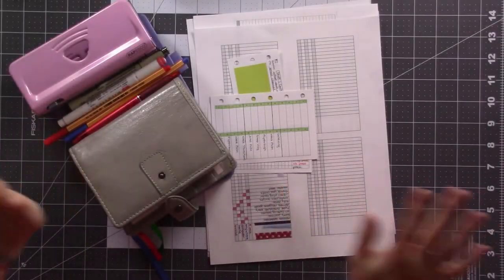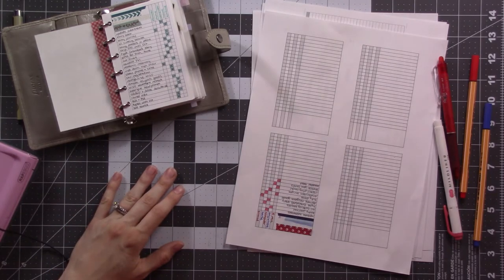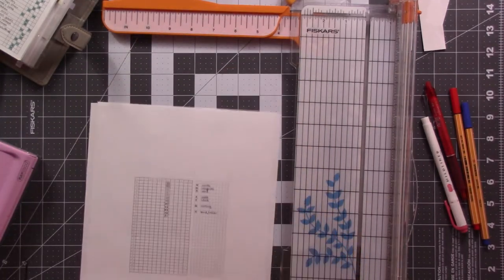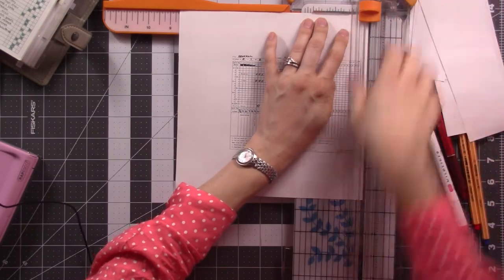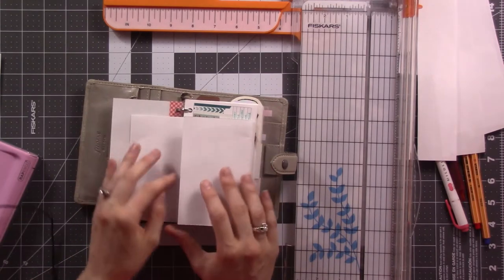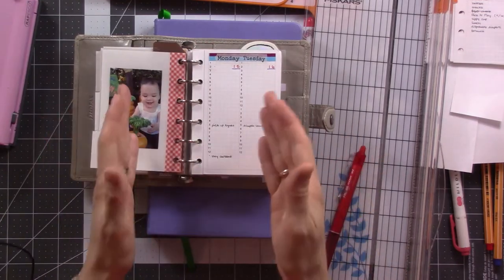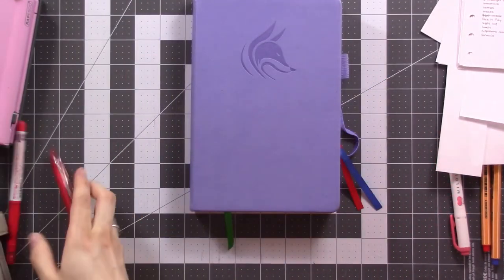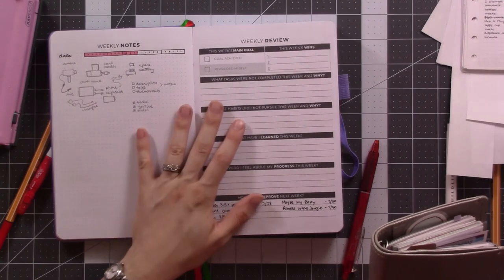Moving Back Into My Filofax | One Book July Day 14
I wanted to put more effort into this video, but I wanted to be back in my Filofax more, so this is what I've got.

My legs are killing me from yesterday btw.